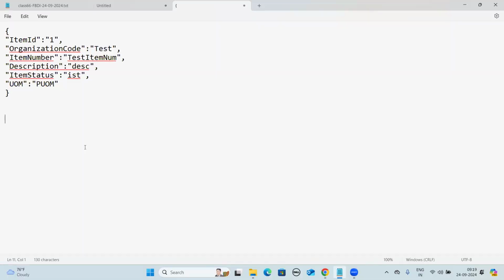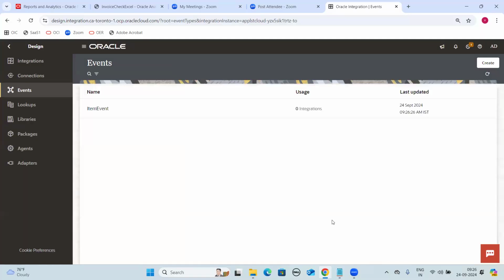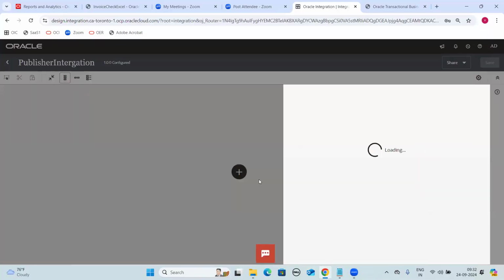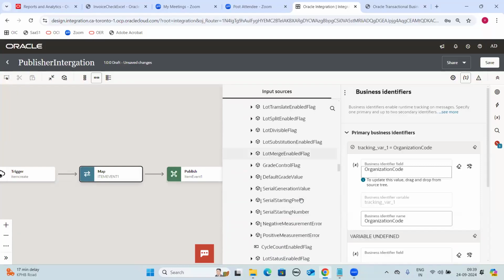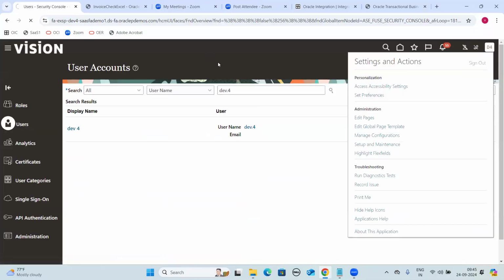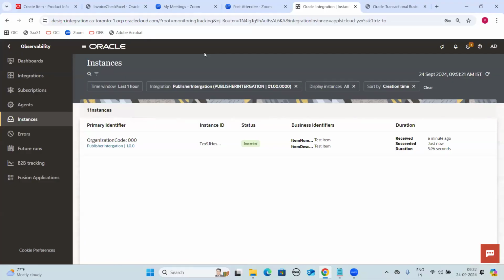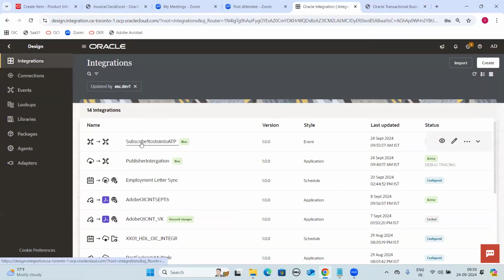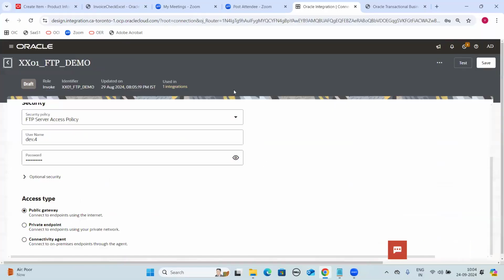Class92 OIC September24 2024 mp4